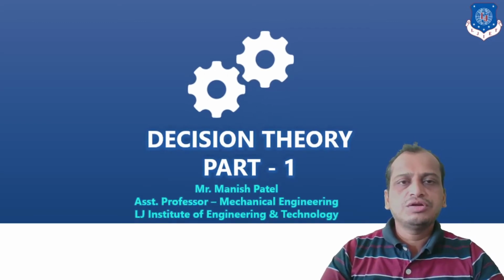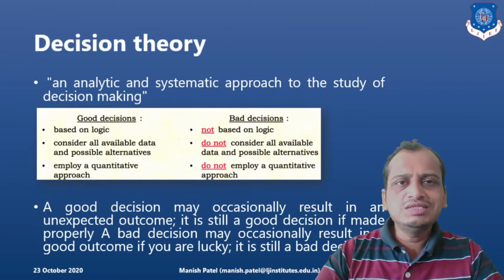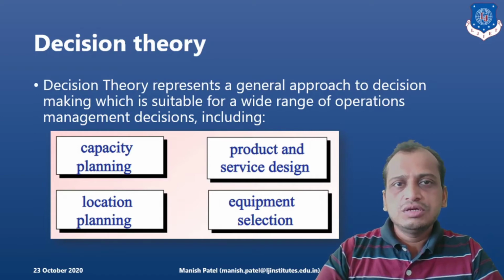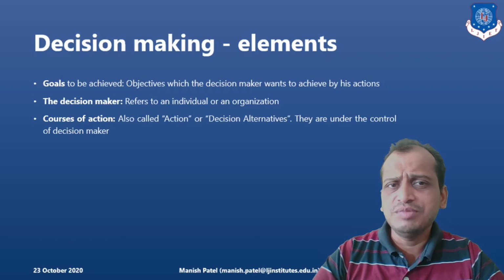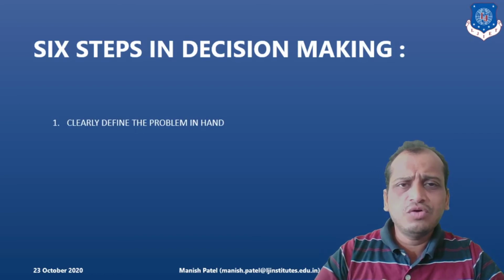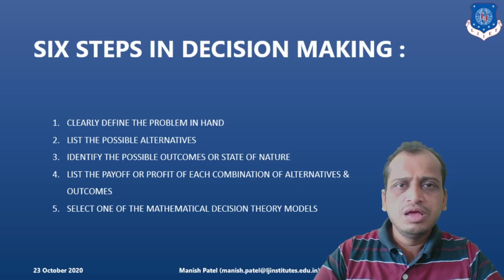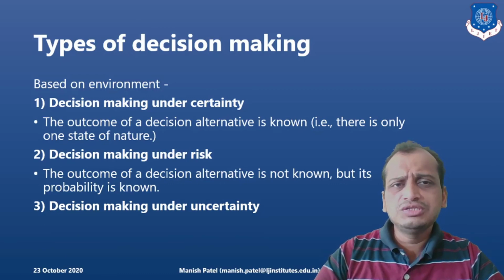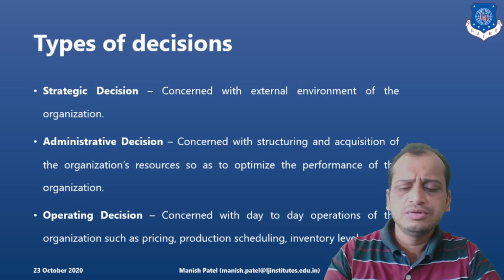L 13 Introduction to Decision Theory | Operations Research | Mechanical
Introduction
Applications of Decision Theory
Types of Decisions
Steps in Decision Making

Next Lecture - "L 14 Decision Making under Uncertainty | Decision Theory | Operations Research | Mechanical